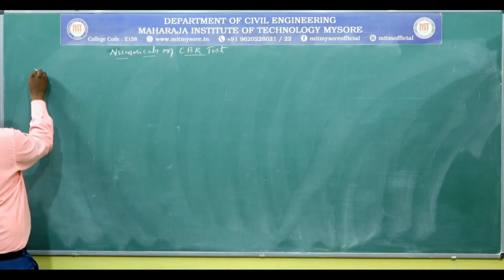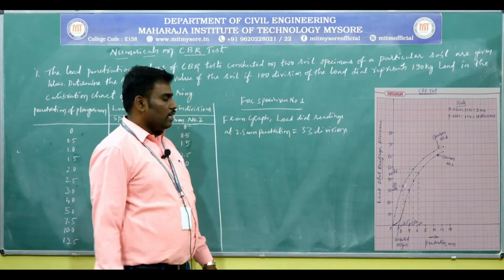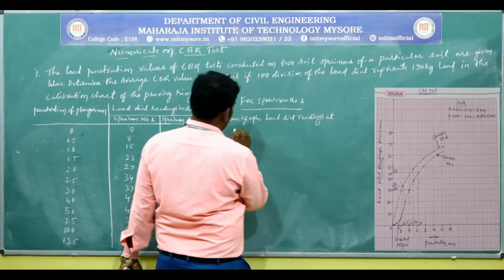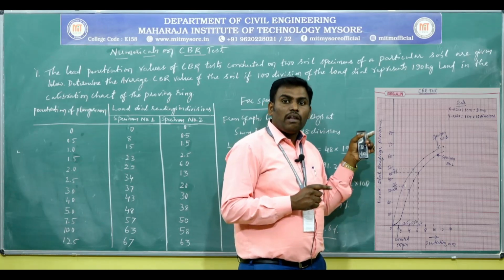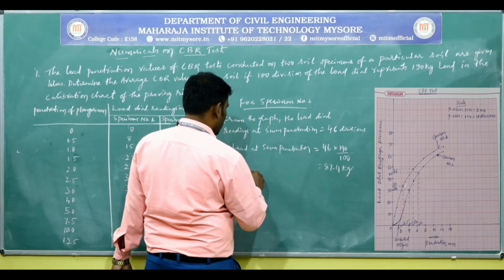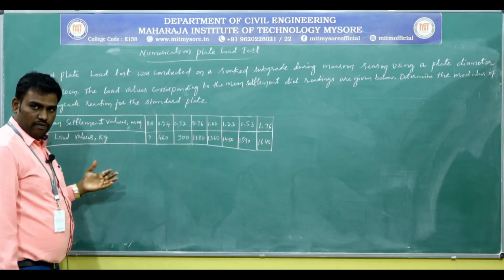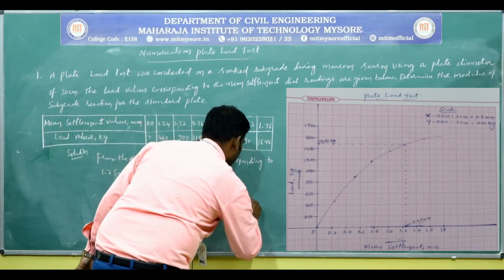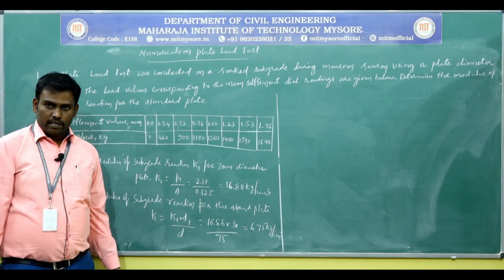Numericals on CBR Test and Plate Load Test/5/Module 3/ 18CV56/Session 3